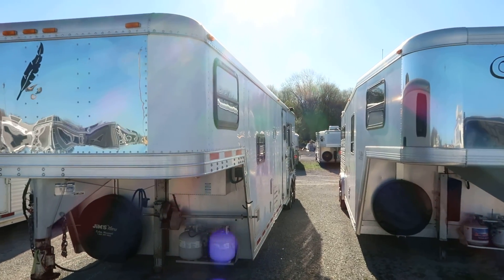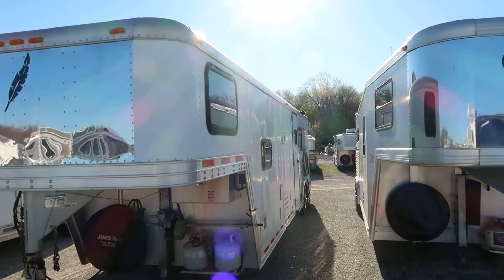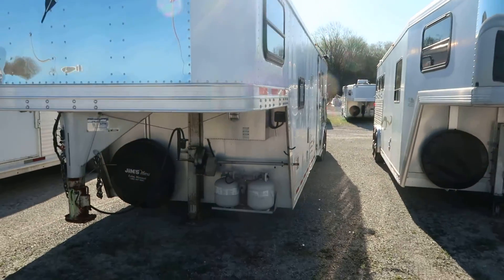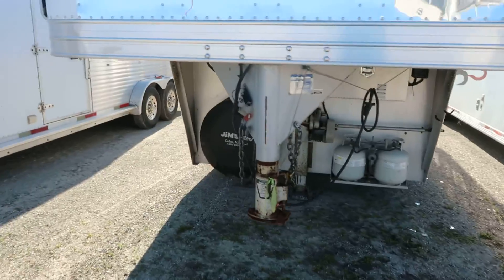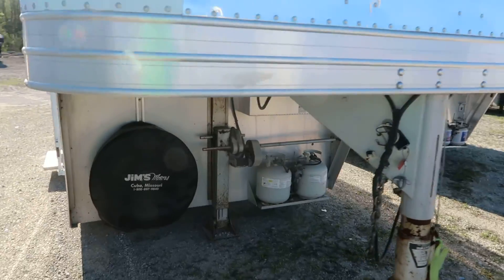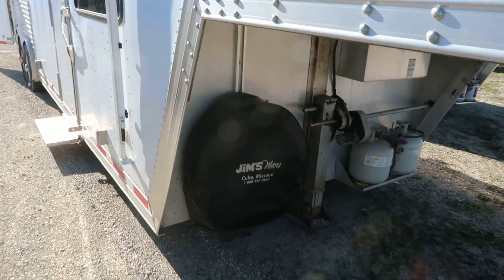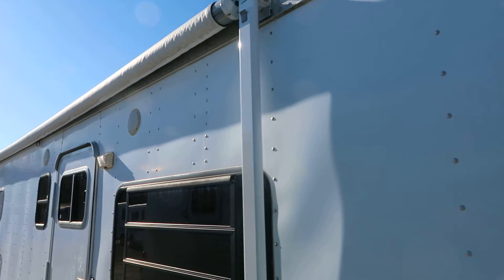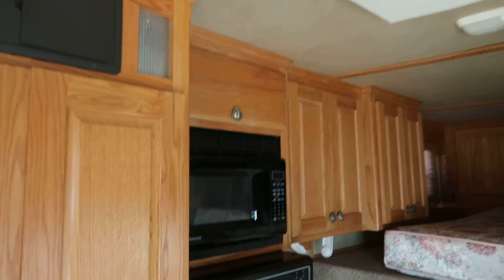2000 FEATHERLITE 3 HORSE 12 FOOT SHORT WALL LQ FOR SALE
JUST IN ON TRADE IS A NICE 2000 FEATHERLITE 3 HORSE 12 FOOT SHORT WALL LQ IT IS EQUIPPED WITH A AWNING,REAR TACK,RUBBER MATS,DROPS ON THE HEAD SIDE AND MANGERS..IN THE LQ YOU WILL FIND A SOFA,LARGE BUNK,6 CUBIC FOOT FRIDGE,STEPS UP TO THE BUNK,HEAT,AC AND A FULL BATHROOM..FOR MORE INFO CALL OR TEXT PHIL